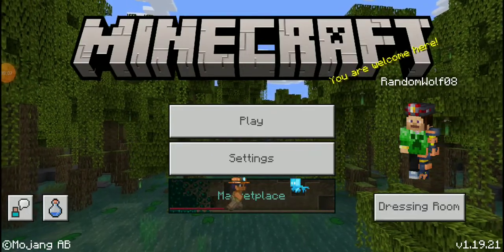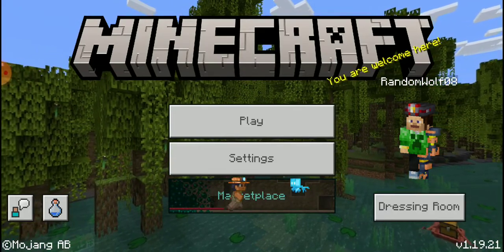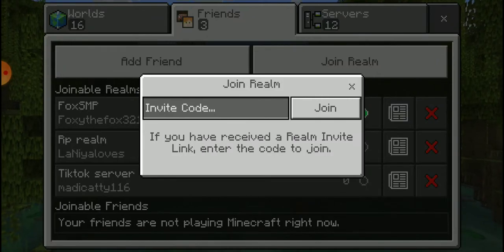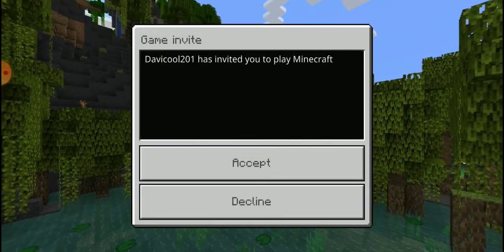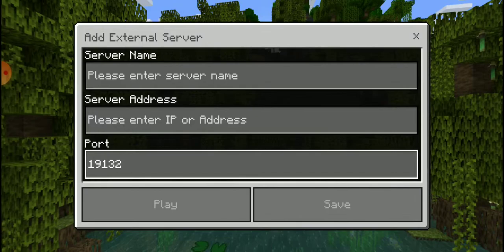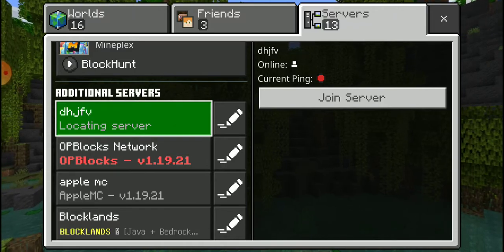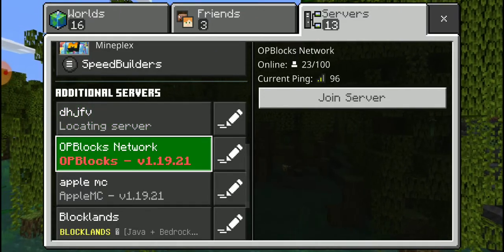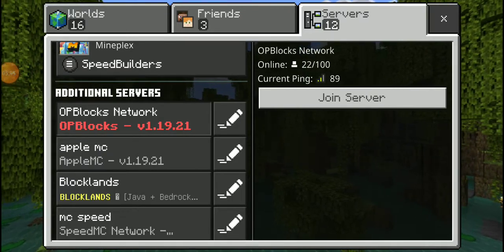How to add a server on bedrock edition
Video Copyright (keep in mind things like songs, other peoples audio, and such are likely NOT under this license): Default-RandomWolf08-Video © 2022 by RandomWolf08 is licensed under CC BY-SA 4.0 For those who need extra help
0.00- Intro
0.50- Test
1.00- Hello
1.20- Again